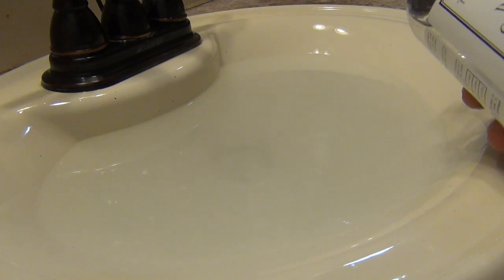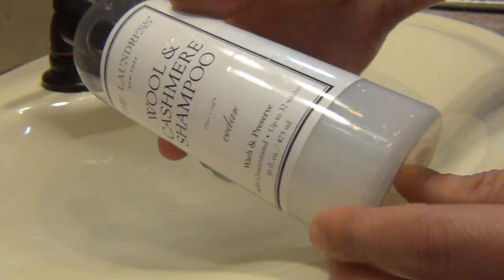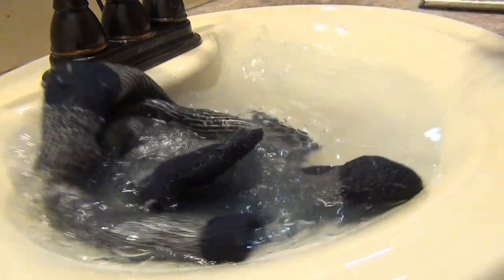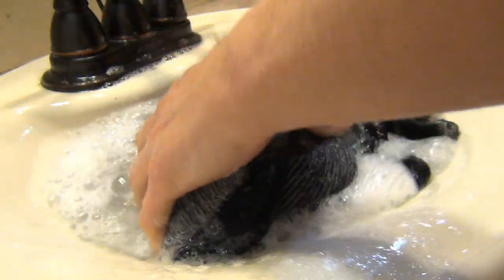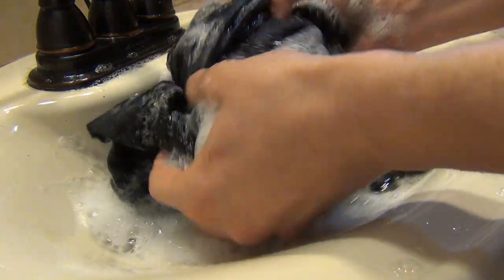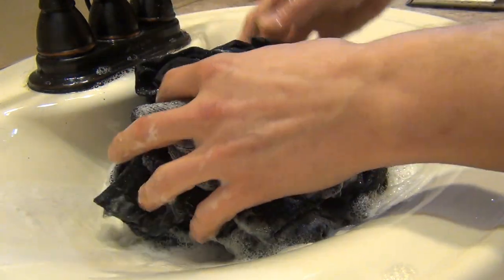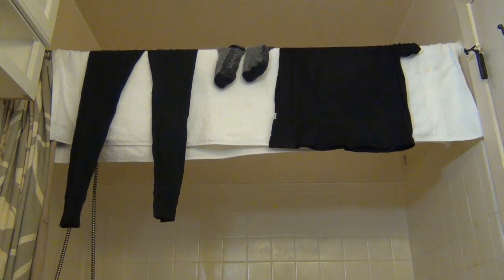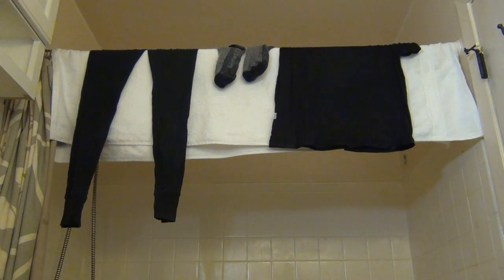The BEST way to WASH WOOL - Merino, Cashmere, Alpaca!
This is the fastest, easiest method I have found to wash my wool clothing!  Wool clothing makes up 100% of my wardrobe!  I have zero cotton.  The only cotton I have is bed sheets and bath towels.  Also, some of my wool clothing, mostly the socks, are blends, but still 75% or higher wool.

I simply wash while taking a shower.  This is faster and easier than using a washing machine/drier and it simply goes along with a daily task!